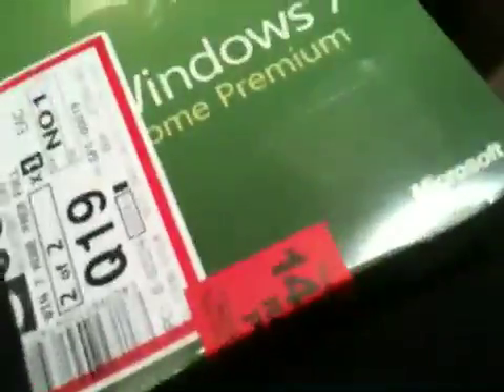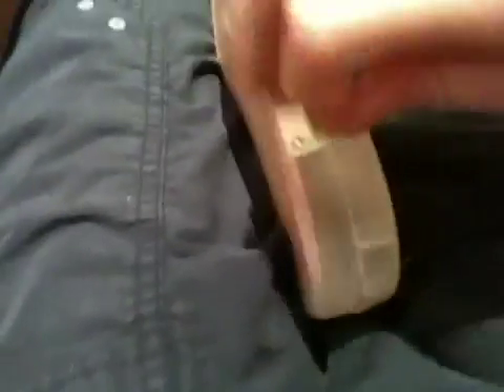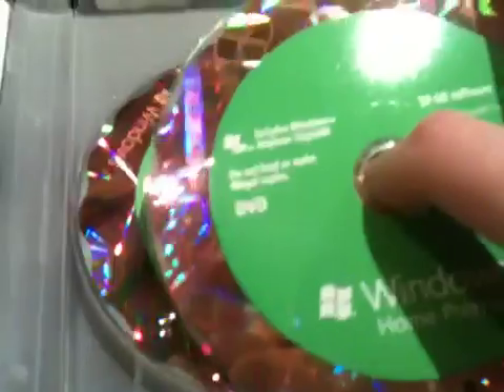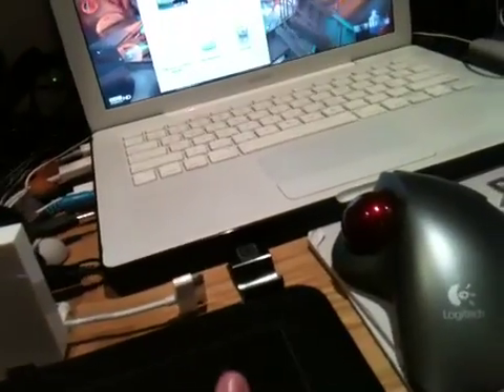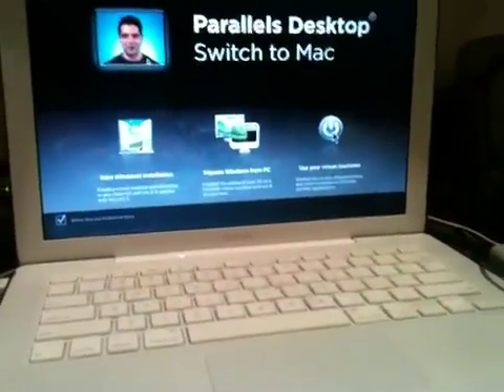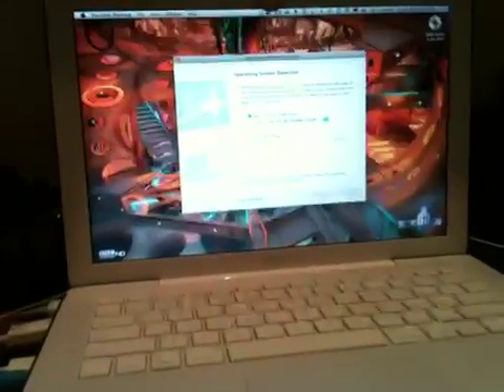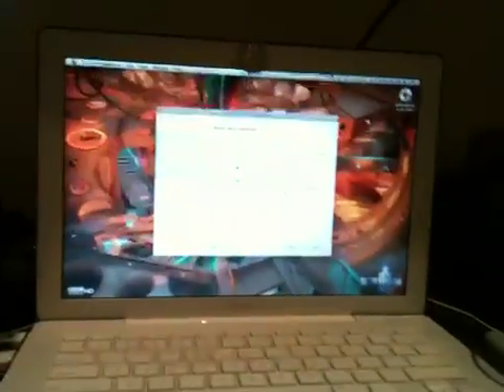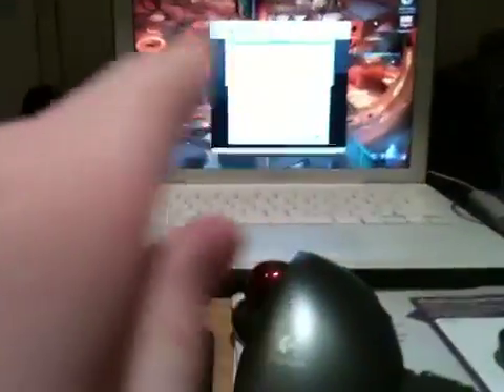Windows 7 unboxing and installing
Opening and installing windows 7